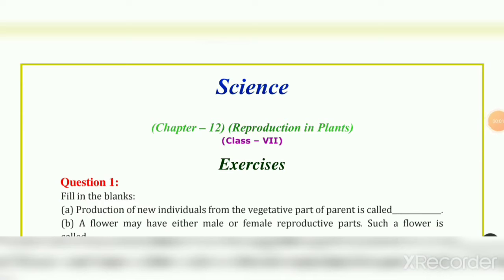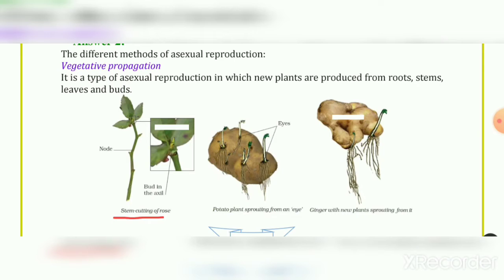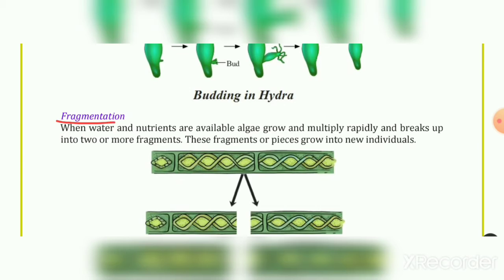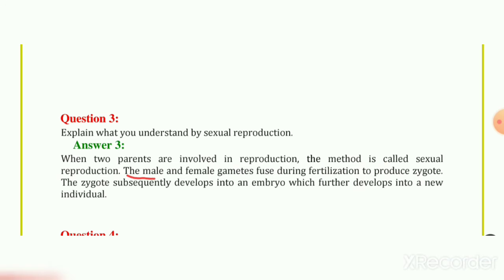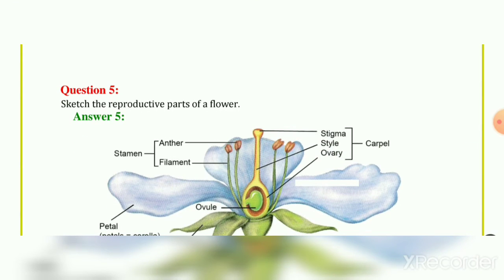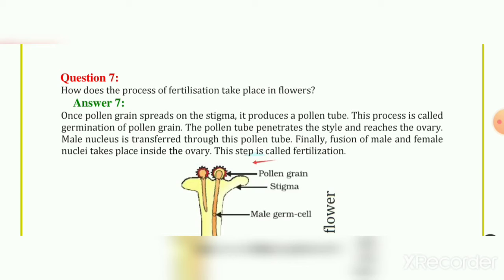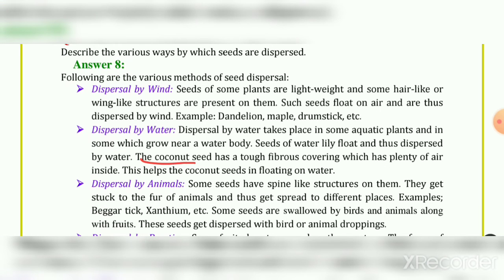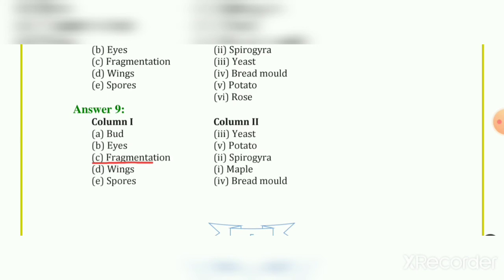STD-7 SCIENCE CH-12 PART-6 (ENG MED)